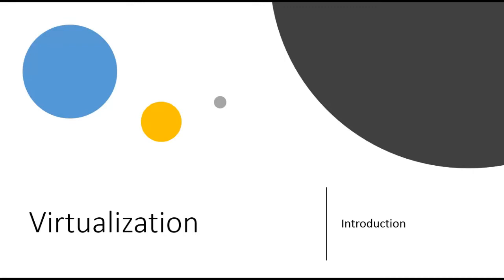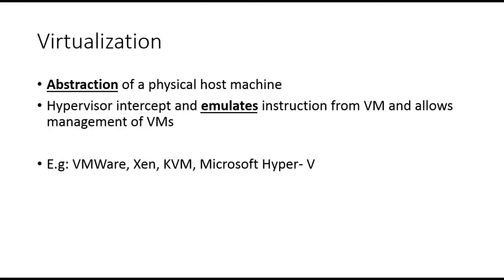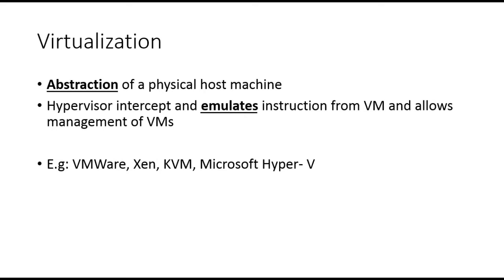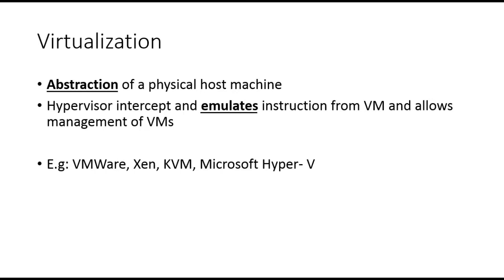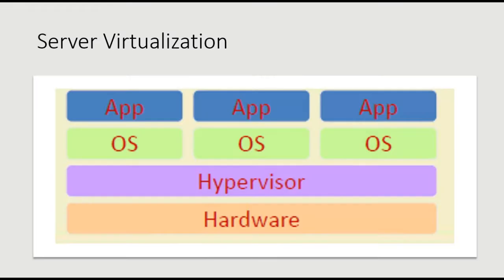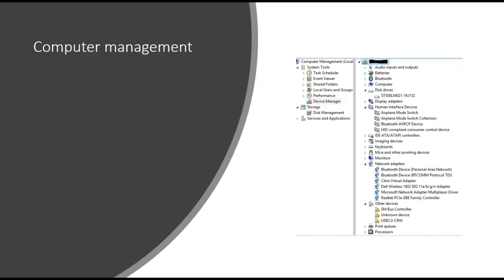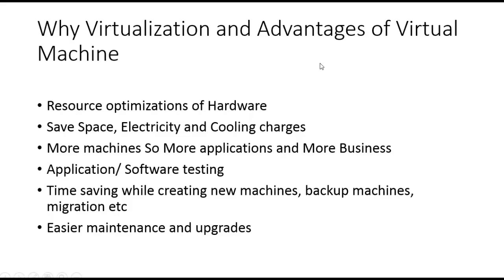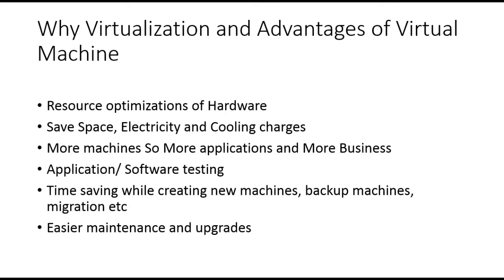Virtualization introduction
Server Virtualization : we introduce virtualization concept and its advantages